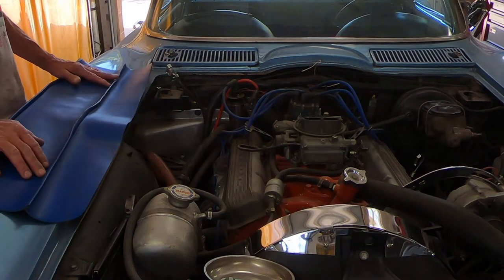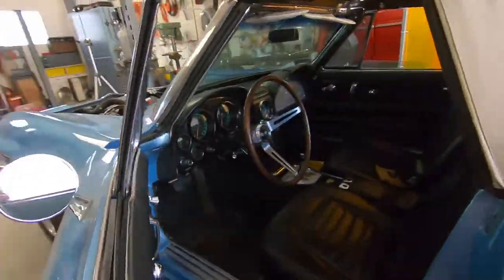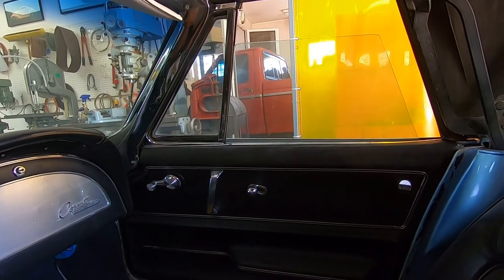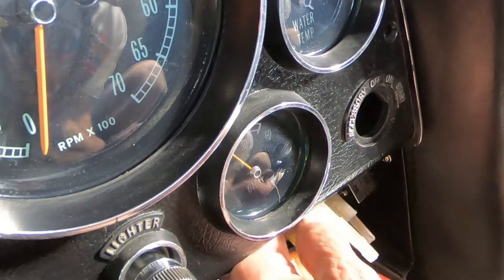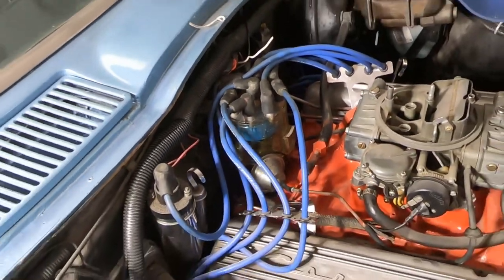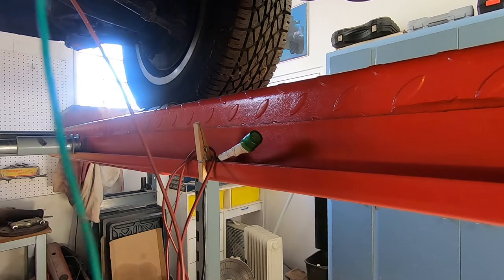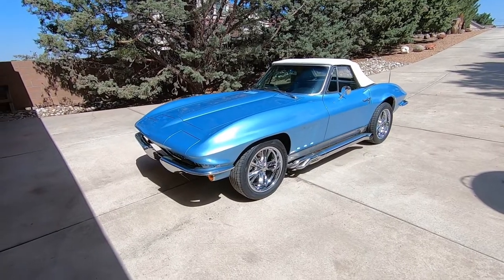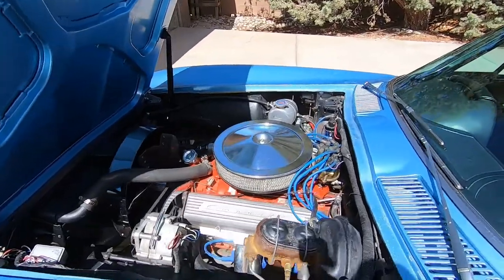1966 C2 Corvette Sting Ray starts after 14 years. See what it takes!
This is the second video I've done on this Corvette. Before it would start,
 I had to troubleshoot an electrical problem. I make several changes to it in preparation of driving it after rescuing it from a warehouse where it has been parked for 14 years. The long term goal is to put a LS motor in it and RideTech coil over suspension kits.